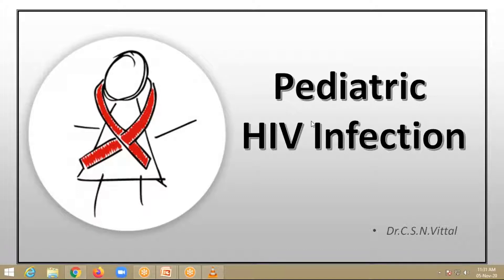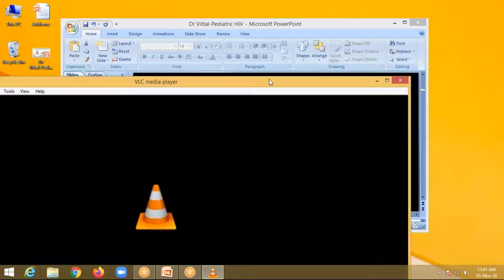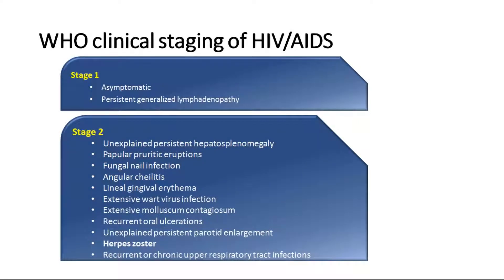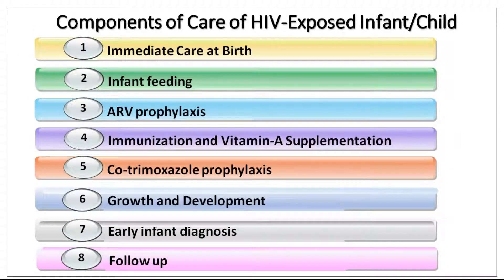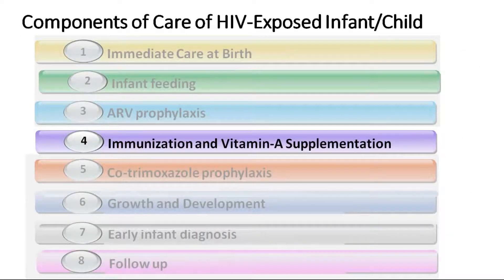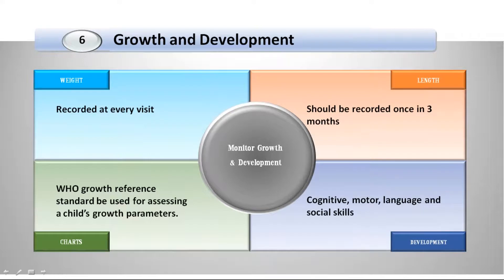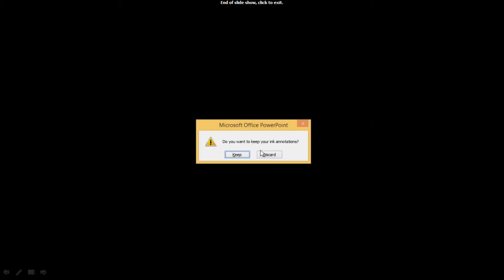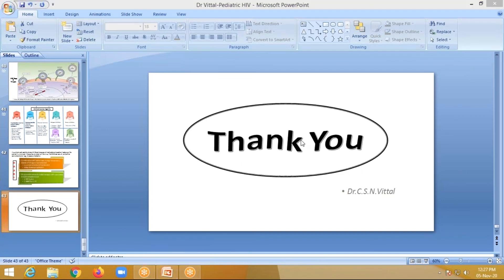A Class On PEDIATRIC HIV INFECTION BY DR Vittal Dept Paediatrics